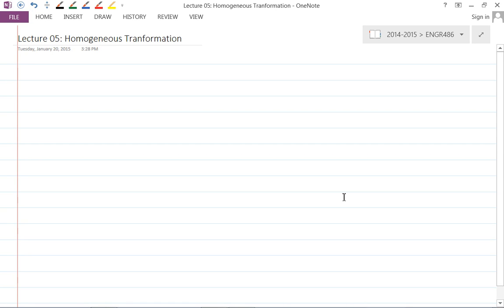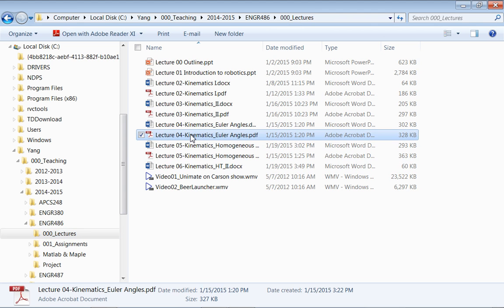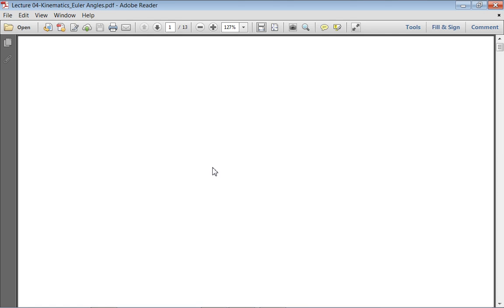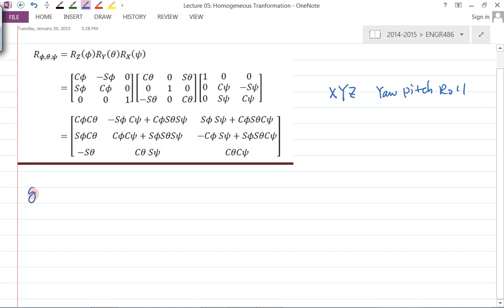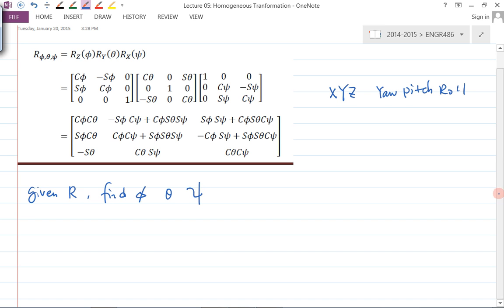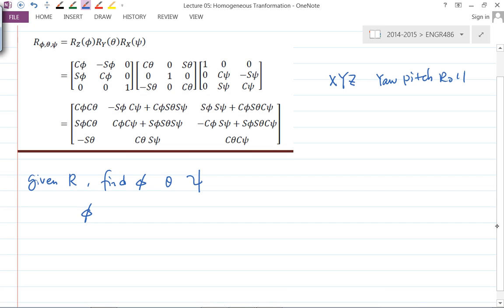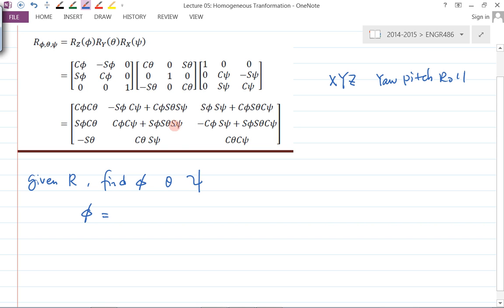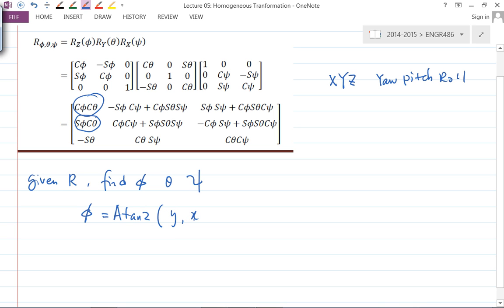2014W ENGR486 Lecture05 Homogeneous Transformation (Part I)